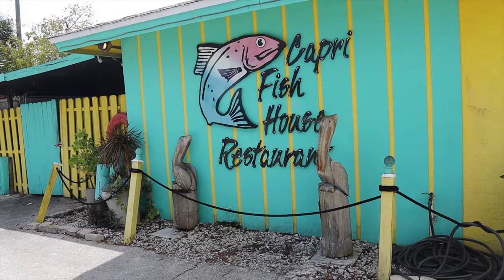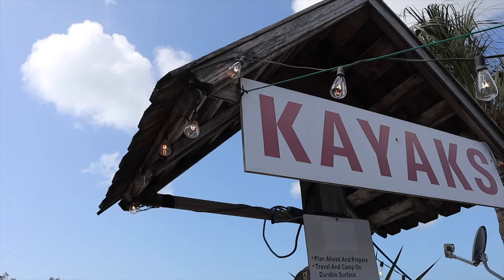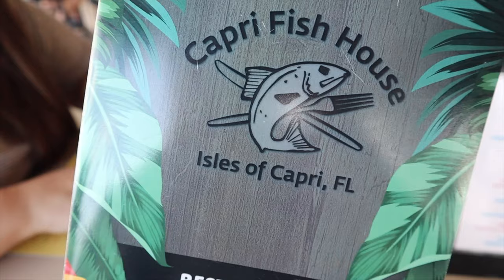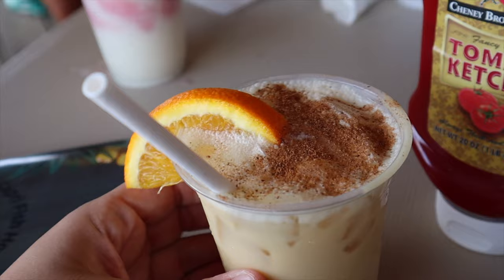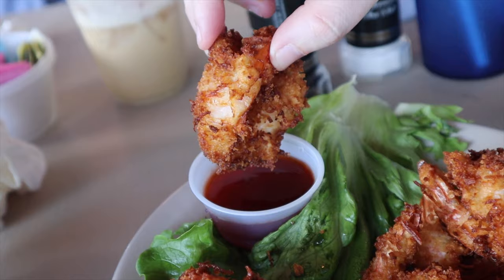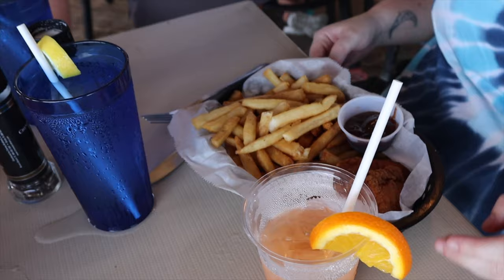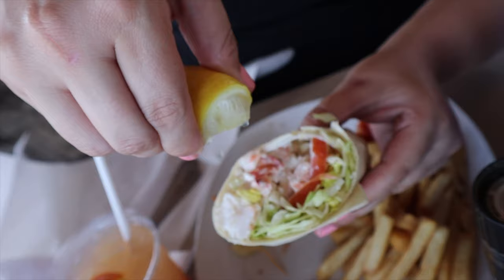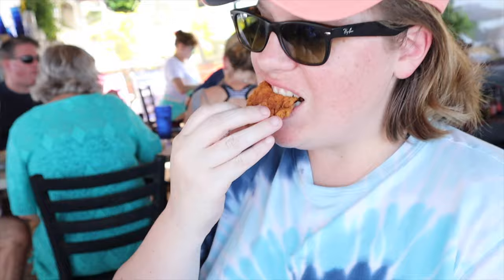Best Restaurants in Marco Island - Capri Fish House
If you're looking for the best restaurant in Marco Island that has not only the perfect lady back island vibes but you can even drive, swim, or paddle right up to it, look no further than the Capri Fish House. Don't let the name fool you, this casual restaurant's extensive menu has something for everyone.